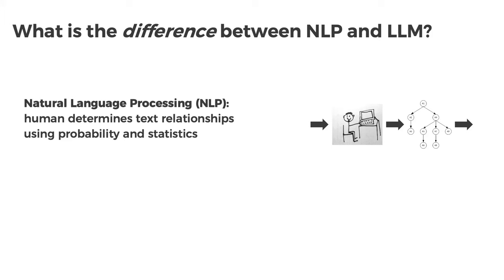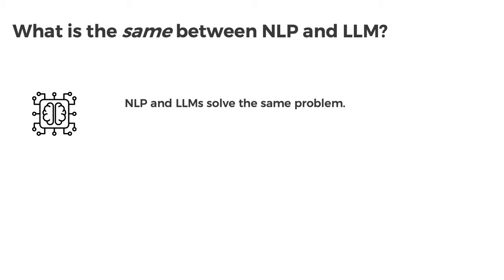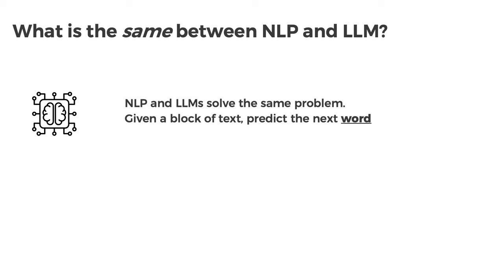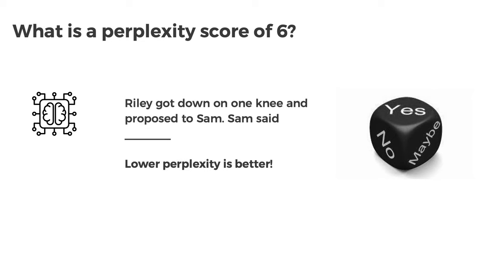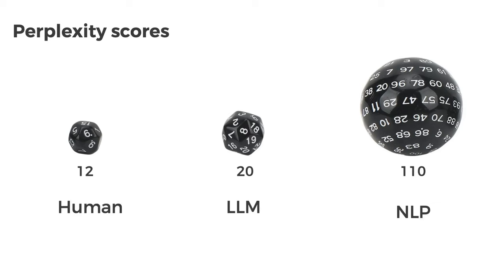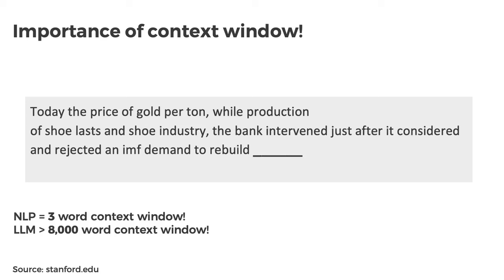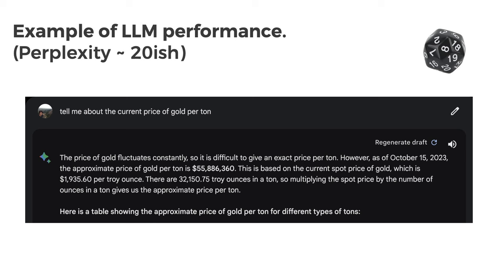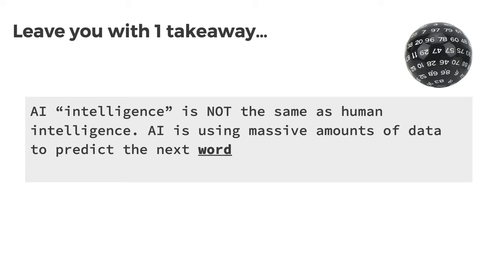LLM vs NLP | Kevin Johnson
Kevin Johnson (Head of AI at dscout) breaks down the difference between LLM, NLP, and other terms related to AI.